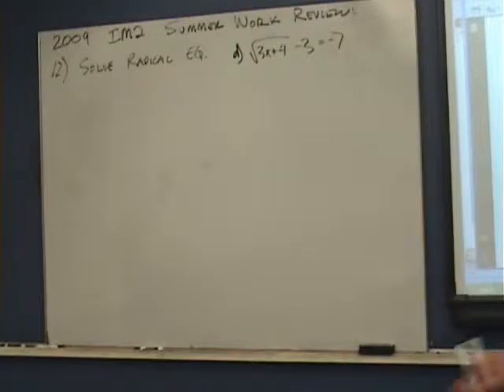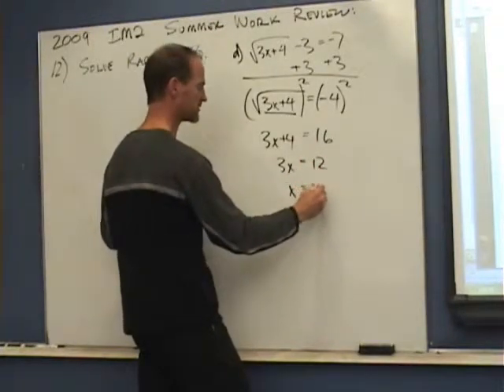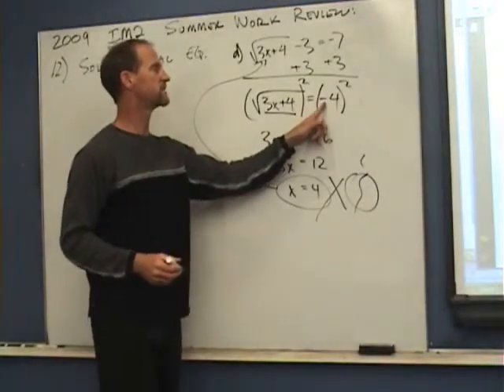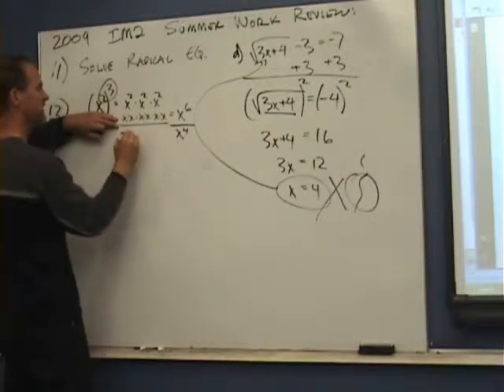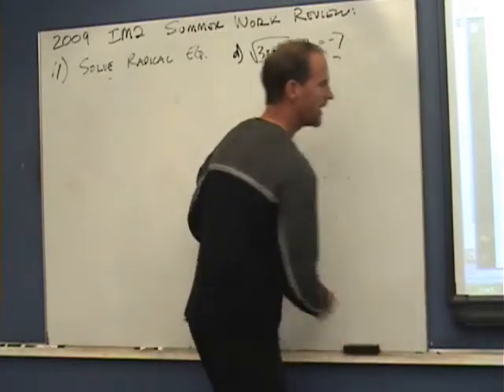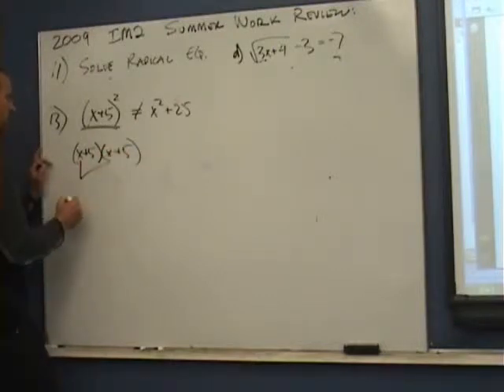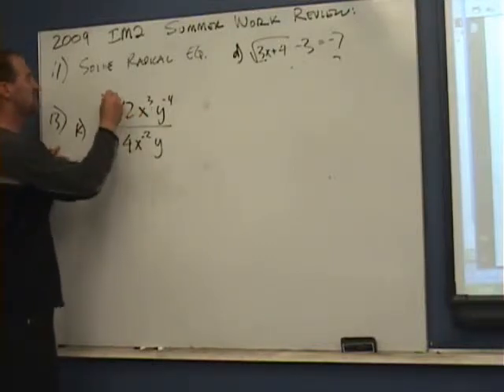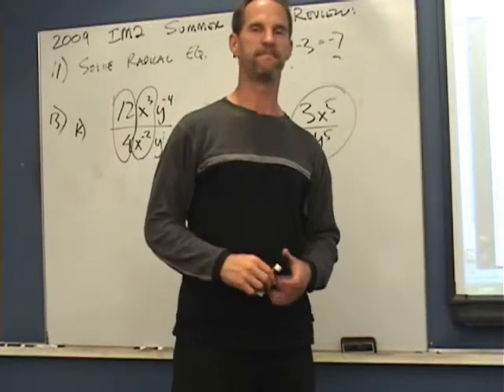IM2SWk4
Instructional Video